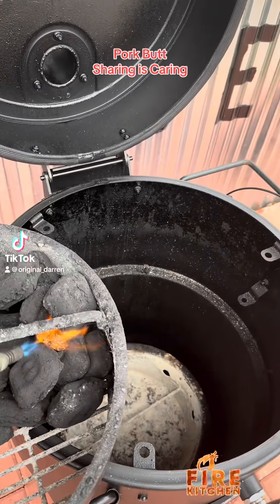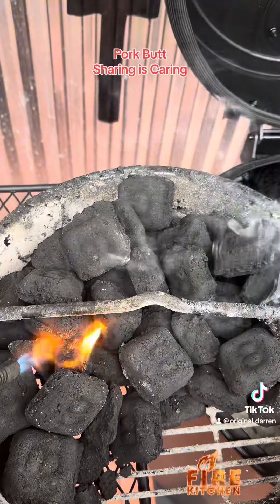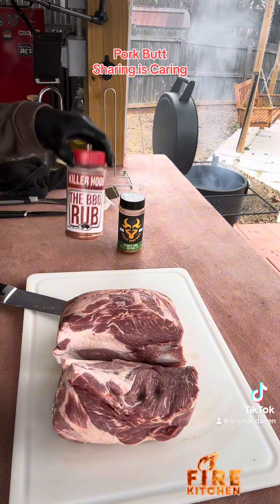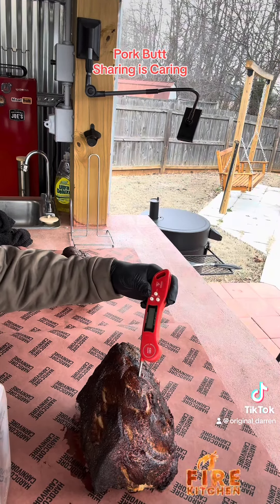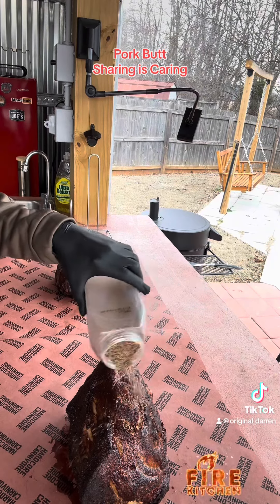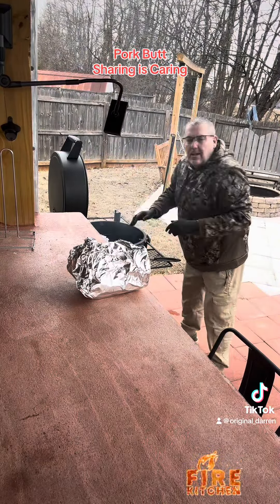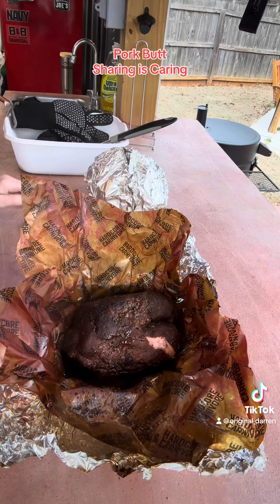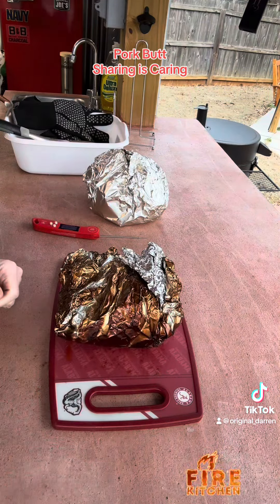Pork Butt, sharing is caring@original_darren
One of my neighbors gifted me with a pretty decent sized Pork Butt which was pretty cool and neighborly I thought. I figured what better way to thank him back than to split it in half, smoke it, and send half of it back over. So I rubbed half with Killer Hogs bbq rub, and the other half with Right Way ultimate pork rub, then smoked them over B&B charcoal oak briquettes in my Oklahoma Joe Bronco smoker. Enjoy!